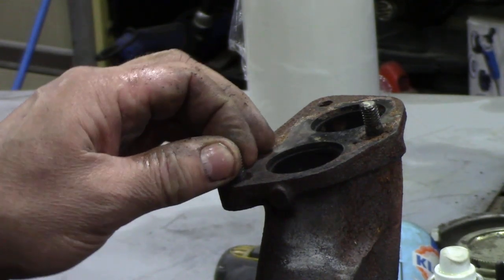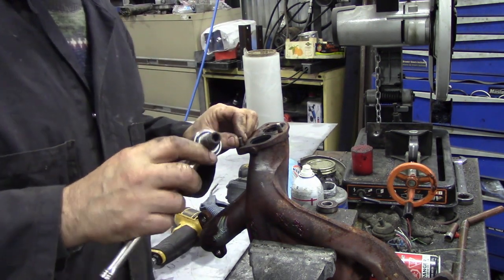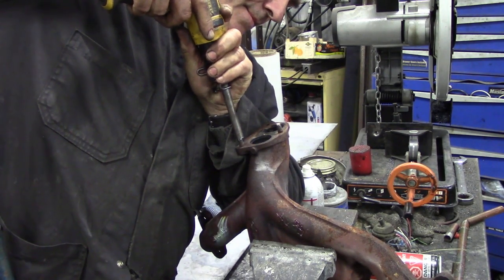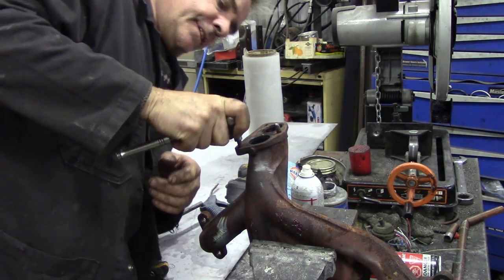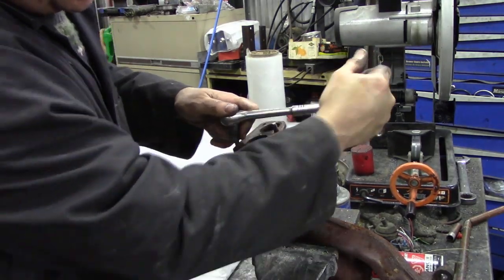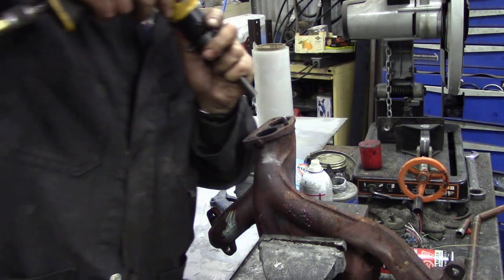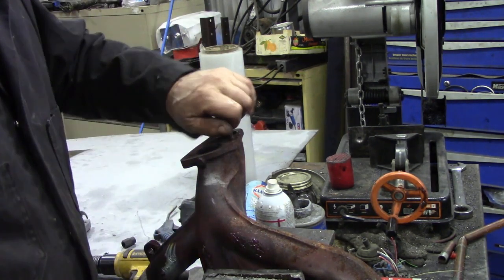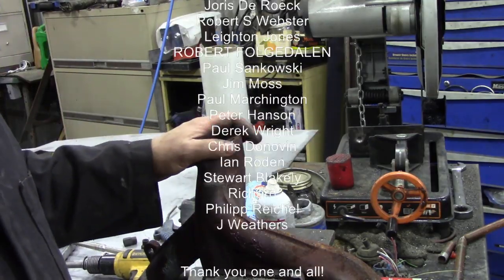Good Vibrations! Removing snapped Rover V8 manifold studs with no heat or oil!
9 Ch. Rawson
Sherbrooke
Quebec
J1M2A3
Canada